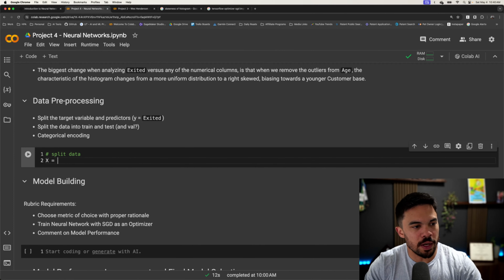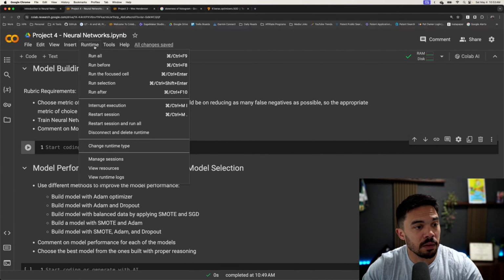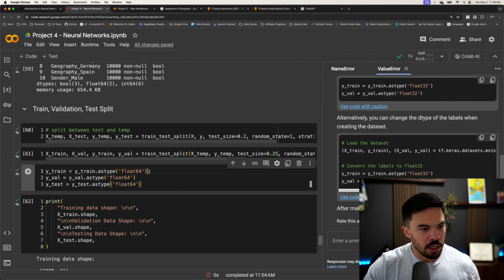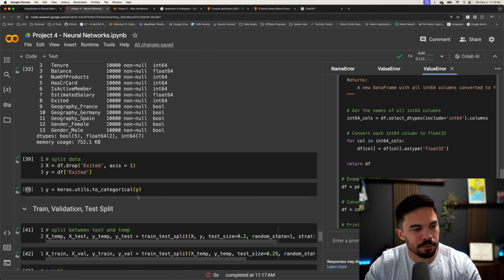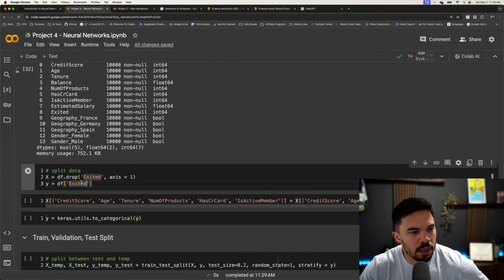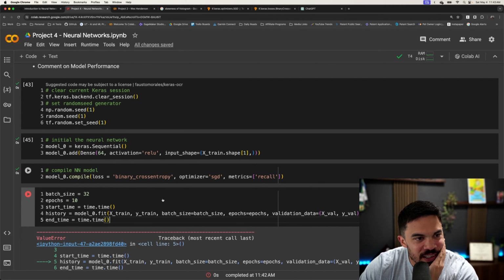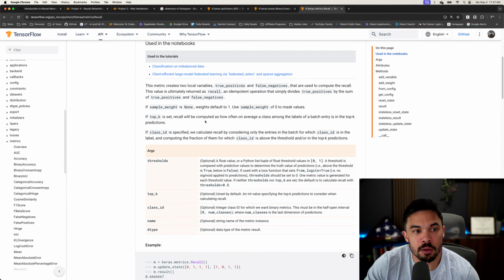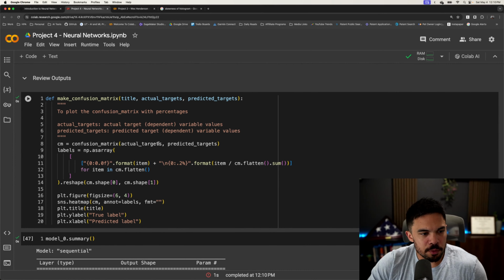Newbie studying Machine Learning: First Neural Network Project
Going after my figurative 10,000 hours goal to become better at python and Machine learning.

My background is in business, BioChemistry, and Patent Law, but have been enrolled at UTexas to study AI/ML. Livestreaming my studying.

Best active eyewear and triathlon gear in the game!